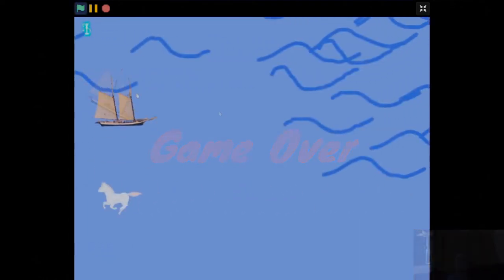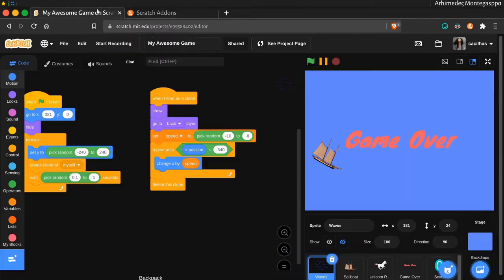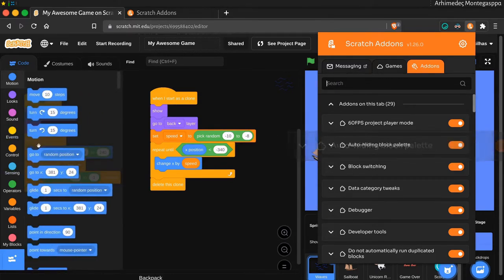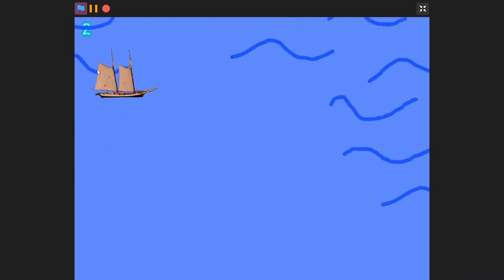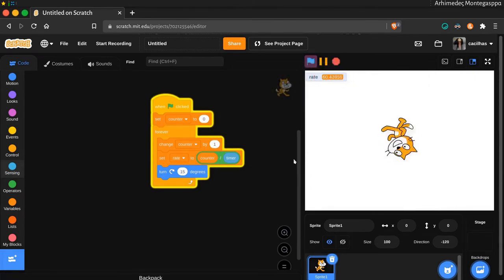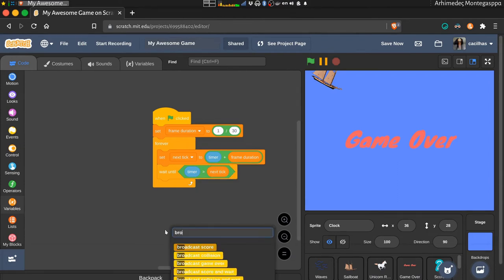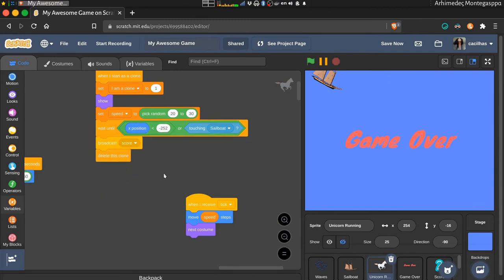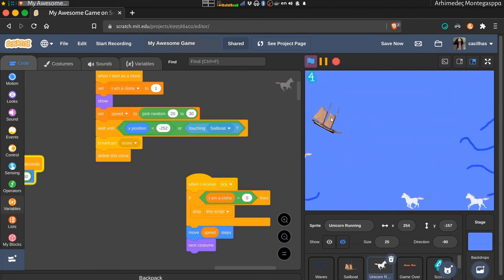[Scratch] My awesome game is unplayable! 😭 (framerate issues)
Has this ever happened to you? You just created your awesome game, you enable 60fps mode, and the game is unplayably fast!